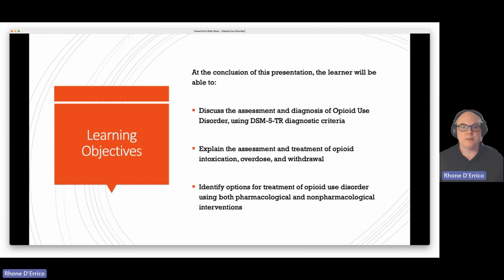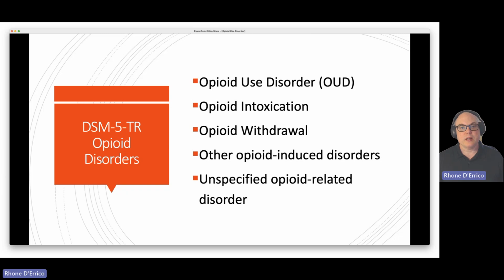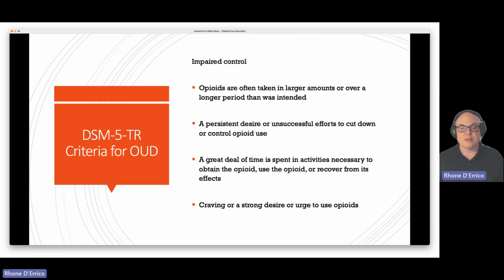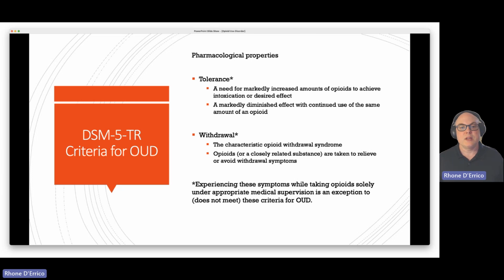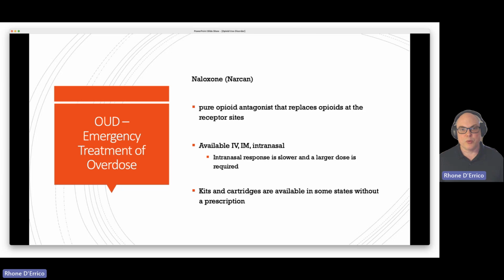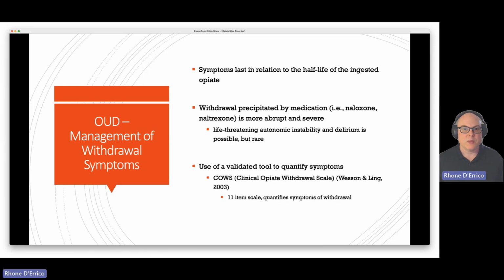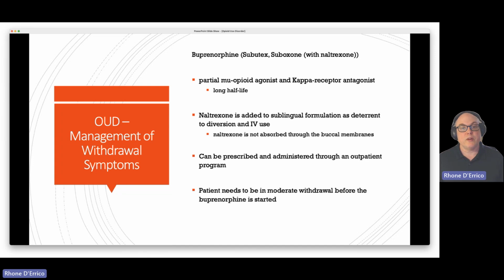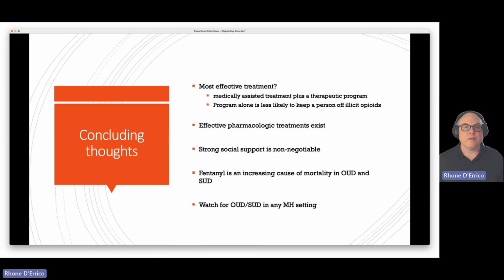Opioid Use Disorder 2023